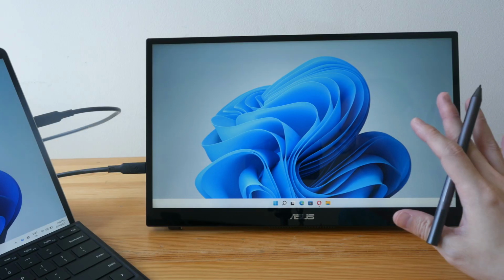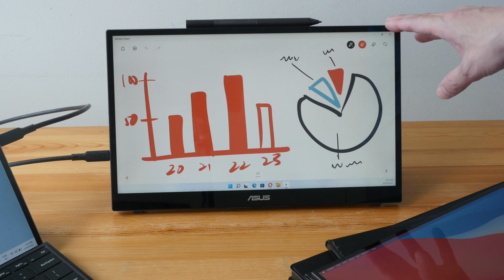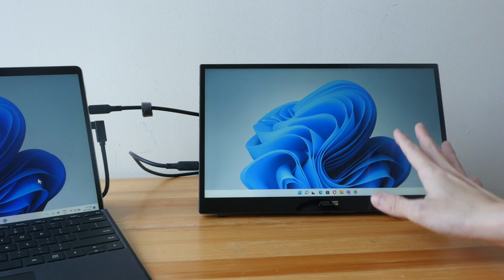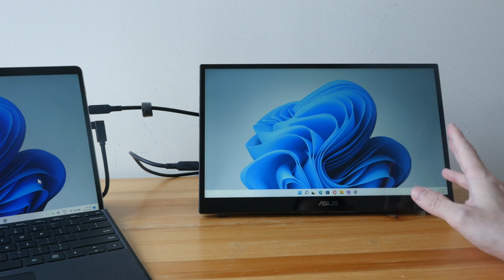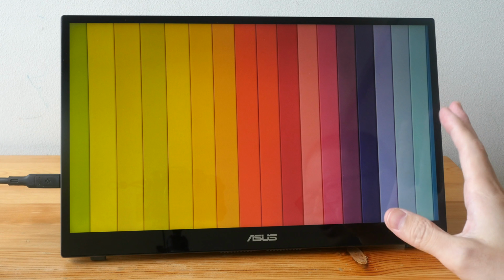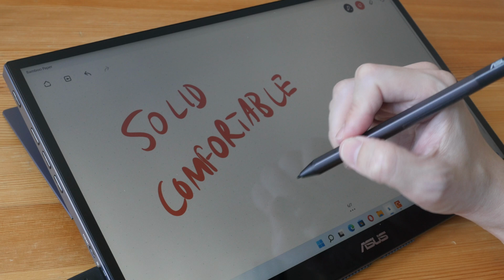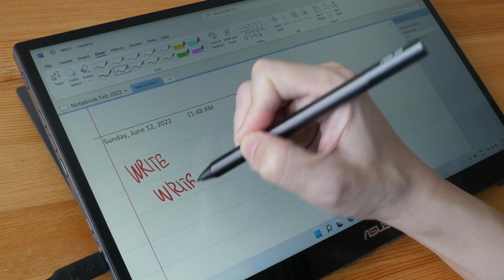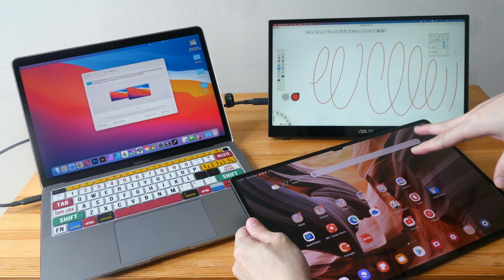ASUS ZenScreen Ink MB14AHD review: Portable Touchscreen with Pen Input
This display will be available in Singapore from 10 July 2022. You can find it at ASUS Official Store on Lazada, Shopee, and Qoo10. Authorised retailers such as Challenger, Courts, Harvey Norman.

Official retail price is SGD 599, or USD 369

TIME STAMPS
00:00 - Intro
00:43 - Bottom line
02:11 - Things included
03:00 - Design
04:52 - Ports
05:46 - Resolution
06:36 - Colours
07:25 - Auto rotation
08:31 - Pen design
09:21 - Pen performance
12:08 - Mac & Android support
12:36 - Conclusion